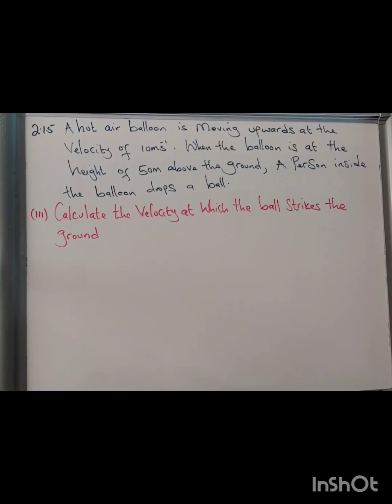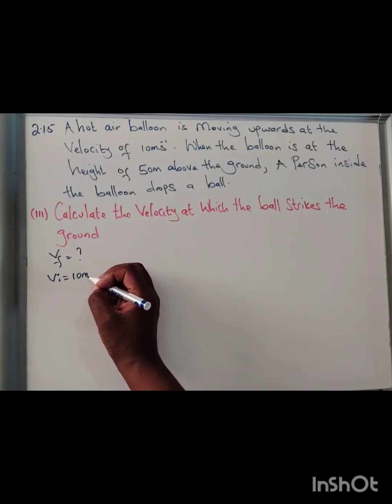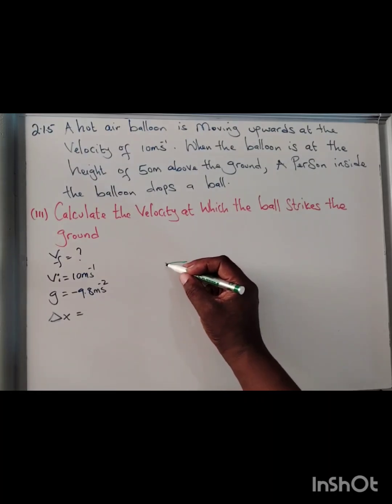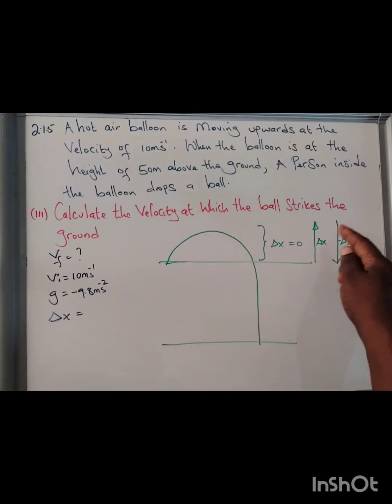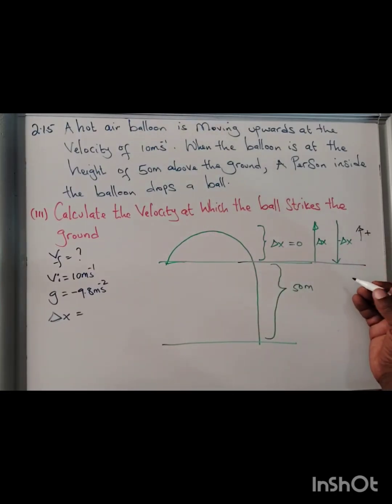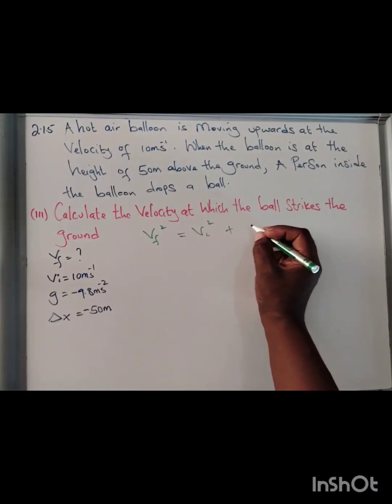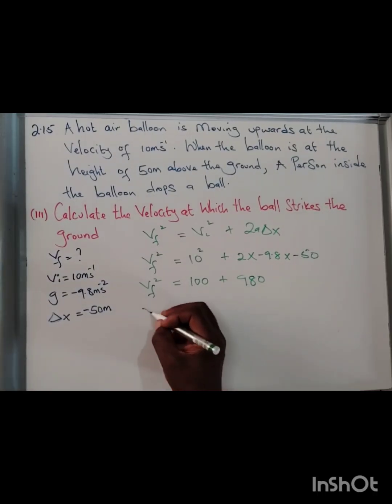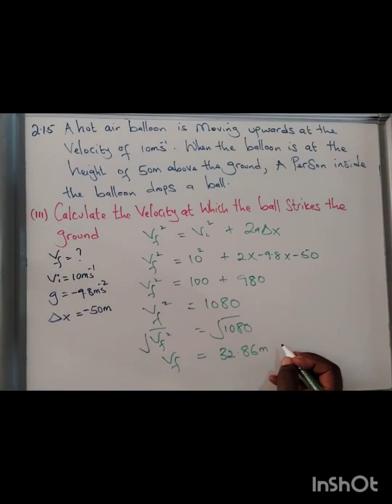PROJECTILE: Grade 12 (Lesson)